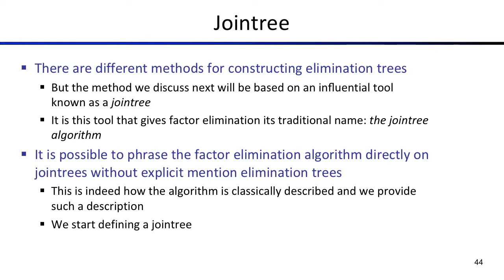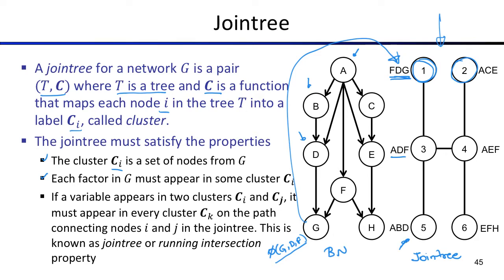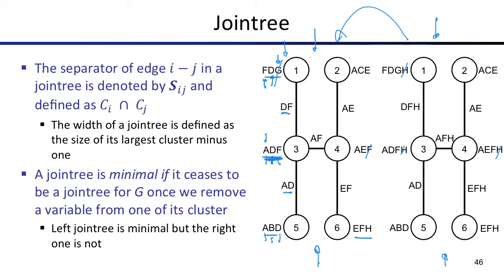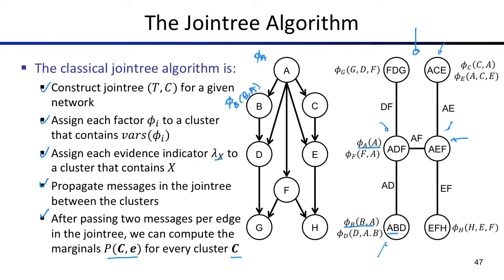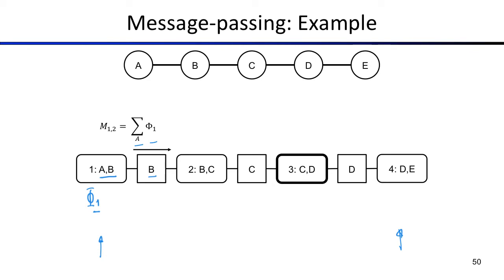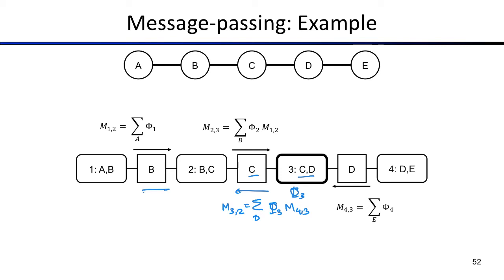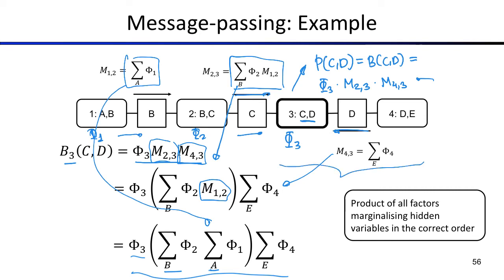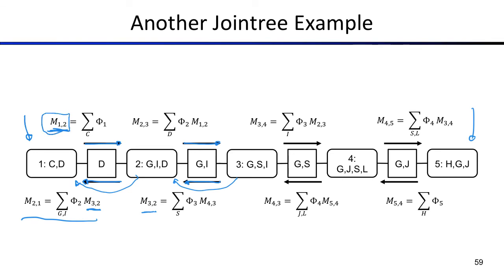COMP9418 - 20T3 Week 7 - Lecture 10.5 - Jointree Algorithm